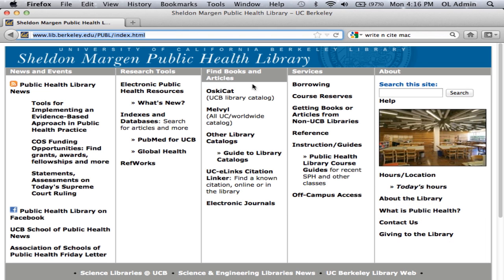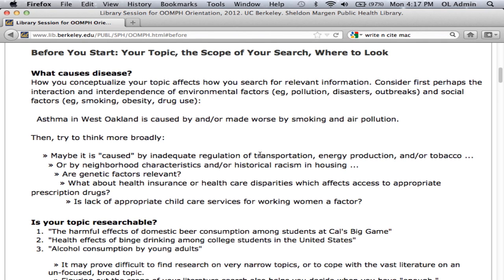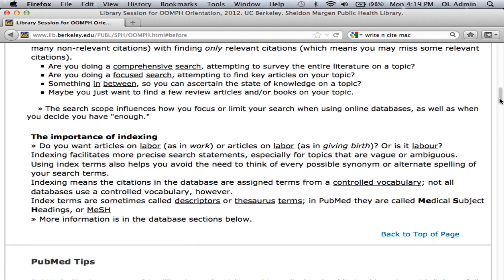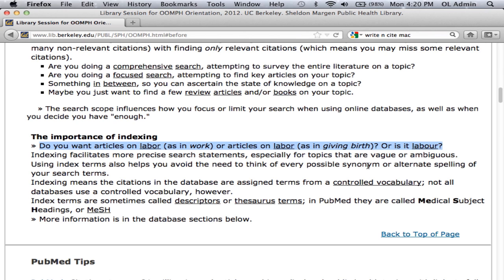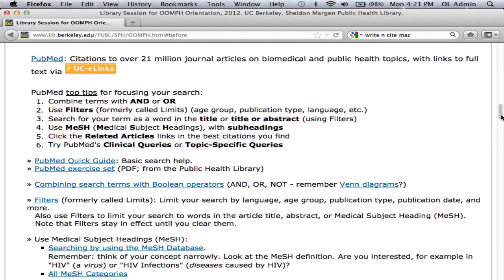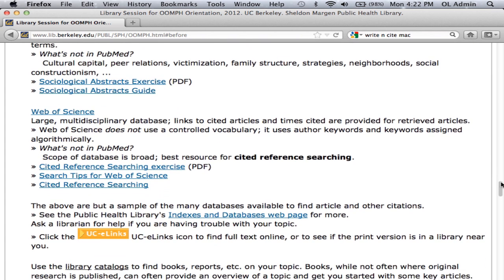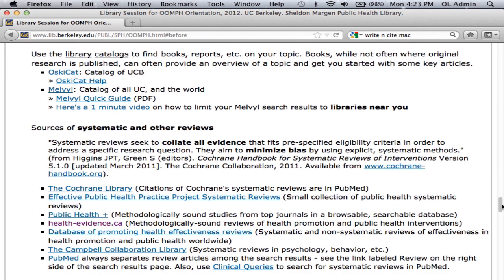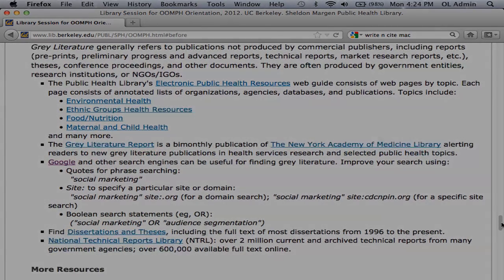UC Berkeley Library - Part 1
OOMPH Orientation